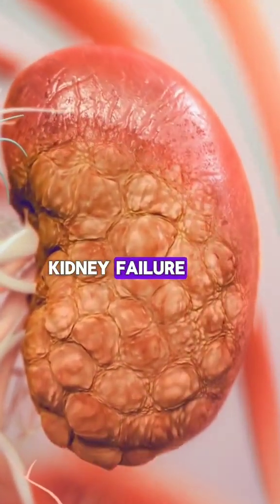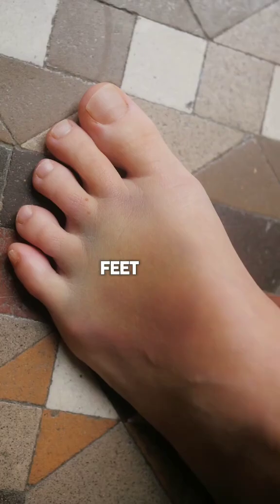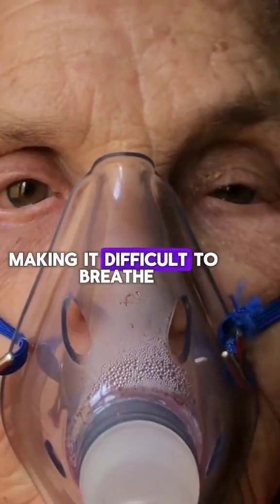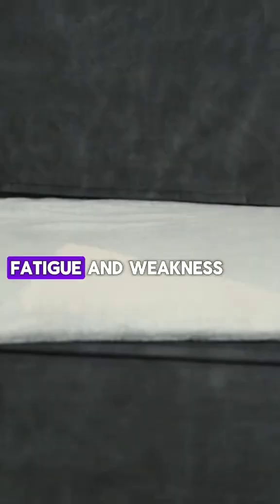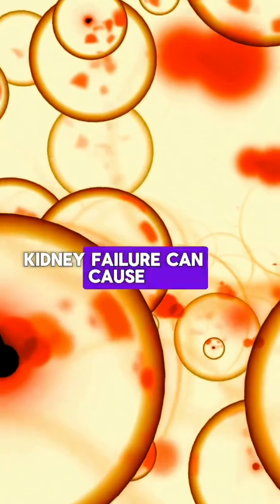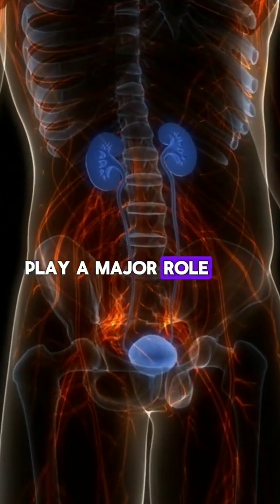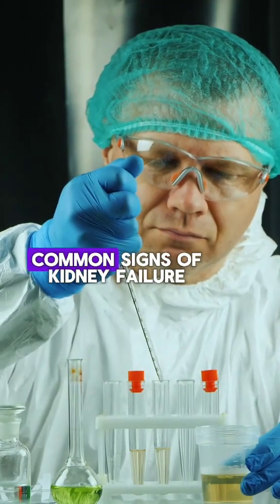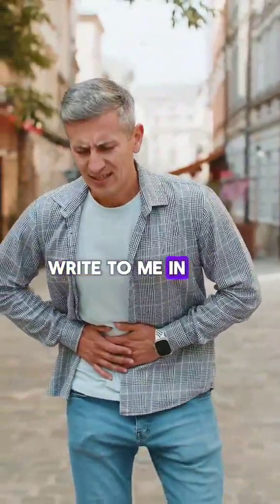STOP Ignoring Kidney Failure Warning Signs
(Due to technical issues, the search service is temporarily unavailable.)

Kidney failure, also known as renal failure, occurs when the kidneys lose their ability to filter waste and excess fluids from the blood. This can lead to a buildup of toxins and imbalances in the body. Serious symptoms of kidney failure include:

1. Severe Fluid Retention
Swelling in the legs, ankles, feet, or face (edema).

Shortness of breath due to fluid buildup in the lungs (pulmonary edema).

2. Changes in Urination
Significantly reduced urine output or no urine at all (anuria).

Foamy or bubbly urine (indicating protein loss).

Blood in the urine (hematuria).

3. Fatigue and Weakness
Extreme tiredness due to anemia or toxin buildup.

Difficulty concentrating or mental fog.

4. Nausea and Vomiting
Persistent nausea, vomiting, or loss of appetite due to toxin accumulation.

5. Shortness of Breath
Caused by fluid buildup in the lungs or anemia.

6. High Blood Pressure
Difficulty controlling blood pressure due to kidney dysfunction.

7. Electrolyte Imbalances
Muscle cramps, twitching, or weakness due to abnormal potassium, calcium, or phosphorus levels.

Irregular heartbeat (arrhythmia) from high potassium levels (hyperkalemia).

8. Confusion or Cognitive Changes
Difficulty thinking clearly, memory problems, or confusion due to toxin buildup (uremia).

9. Persistent Itching
Severe itching (pruritus) caused by waste accumulation in the blood.

10. Chest Pain or Pressure
Due to fluid overload, pericarditis (inflammation around the heart), or electrolyte imbalances.

11. Metallic Taste in the Mouth or Bad Breath
A sign of waste buildup in the bloodstream (uremia).

12. Seizures or Coma
In severe cases, toxin buildup can affect the brain, leading to seizures or loss of consciousness.

13. Pale Skin or Easy Bruising
Due to anemia or clotting issues caused by kidney failure.

14. Bone Pain or Fractures
Caused by imbalances in calcium and phosphorus, leading to weakened bones.

When to Seek Immediate Medical Attention:
If you or someone else experiences symptoms like severe shortness of breath, chest pain, confusion, seizures, or no urine output, seek emergency medical care immediately. Kidney failure can be life-threatening if not treated promptly.

Early detection and management of kidney disease can help prevent progression to kidney failure. If you have risk factors like diabetes, high blood pressure, or a family history of kidney disease, regular check-ups are crucial.